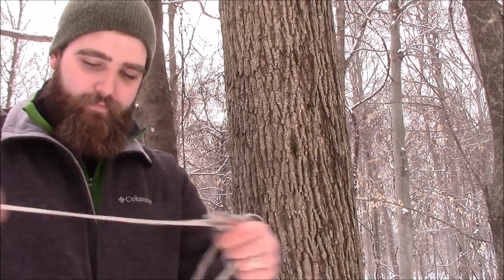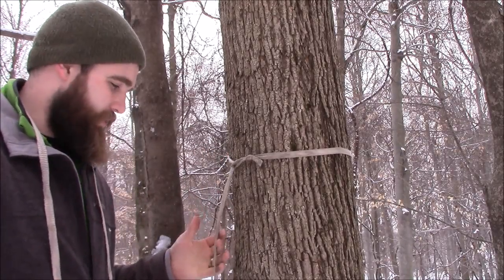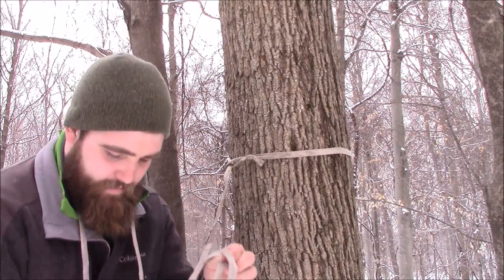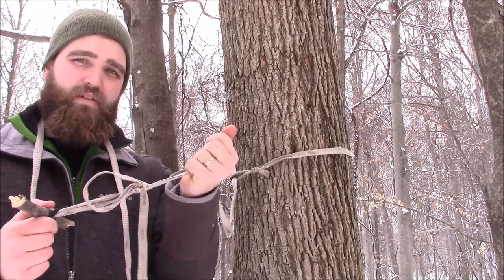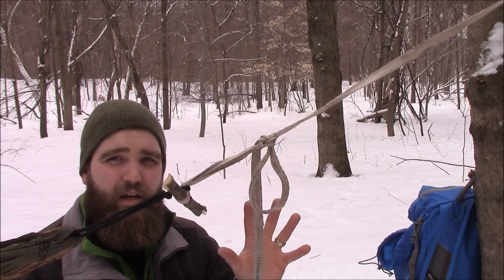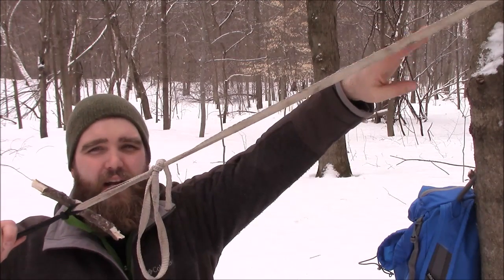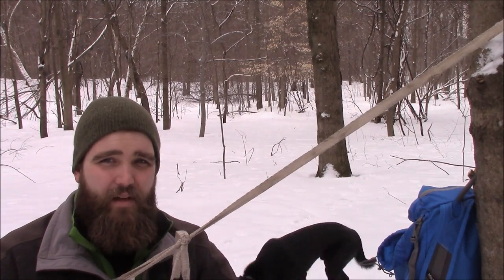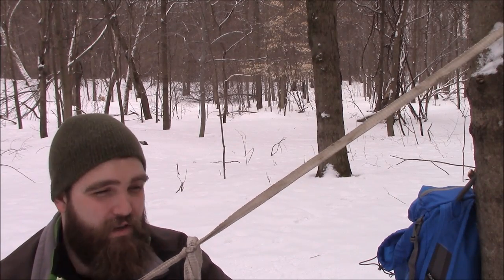Viewer Request: How to Hang your Hammock, the Easy way | RevHiker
I had a few requests for this one...I show you a super quick and easy way to hang your hammock. Learn the knots and save some time and weight on your next trip with the Rev's Hammock Suspension.